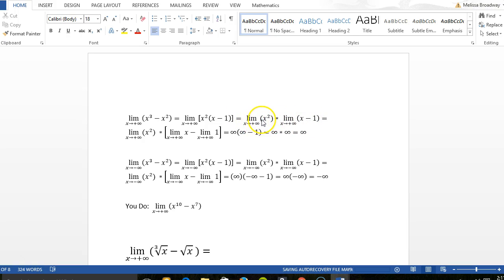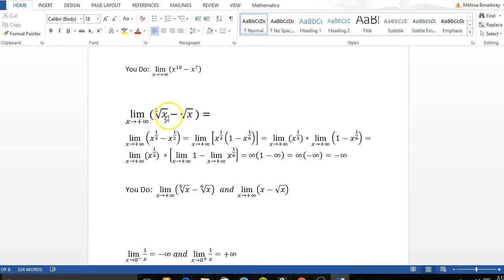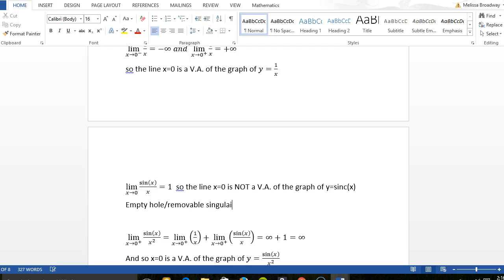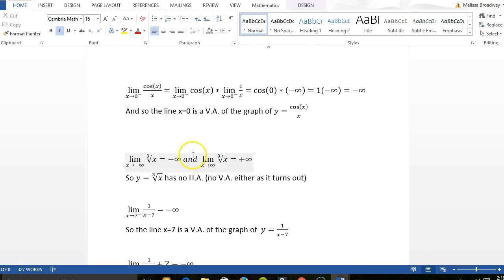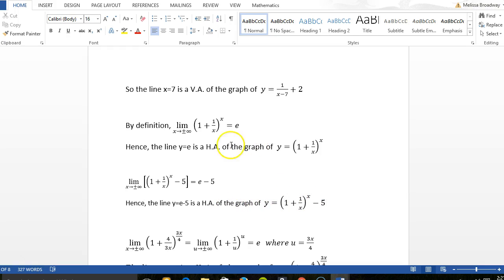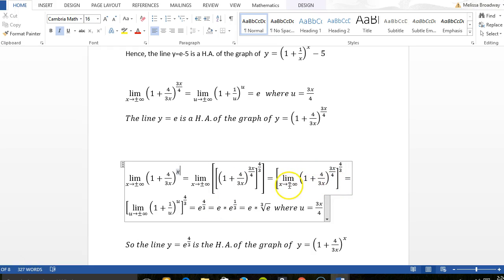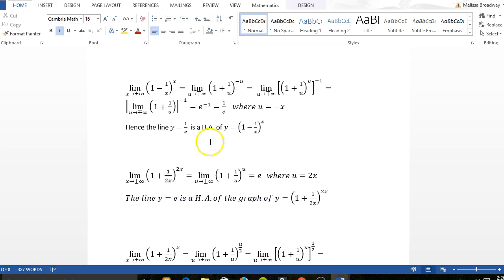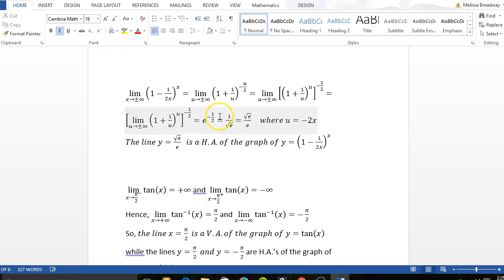32. We Consider Infinite Limits and Limits at Infinity. Euler Limits are Examined.